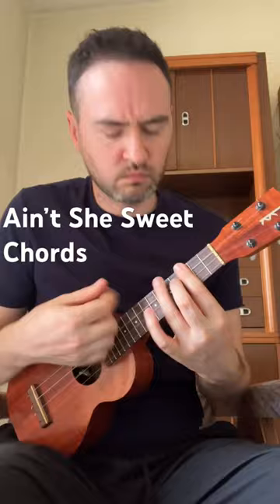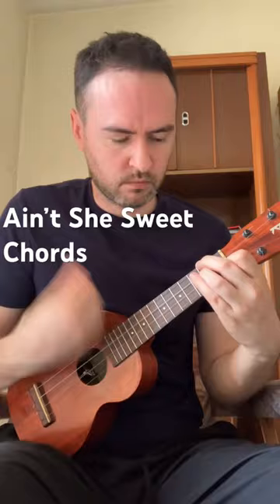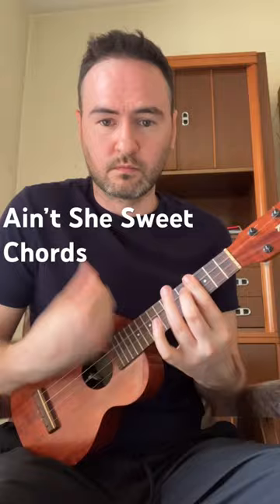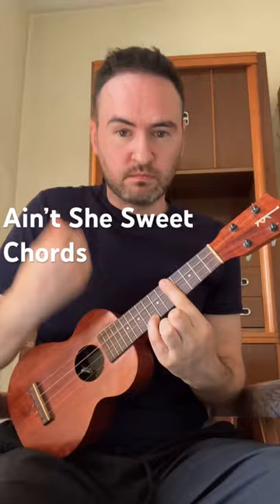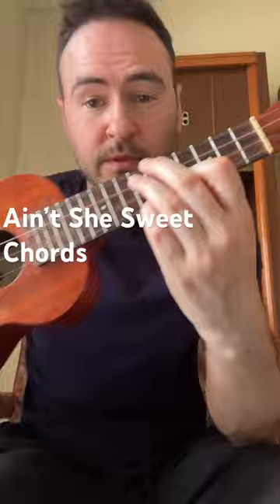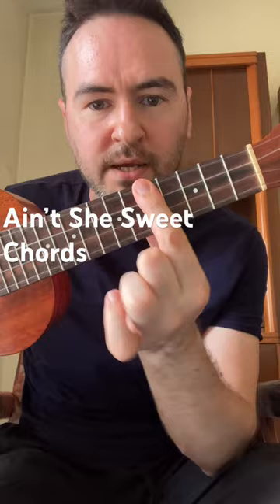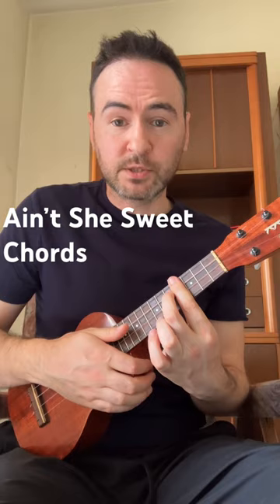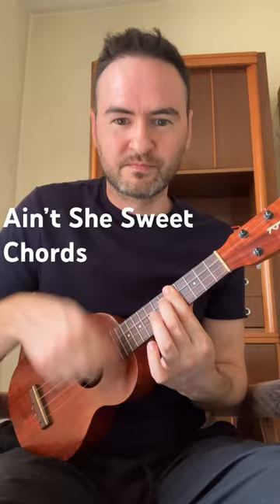Ain’t She Sweet Chords